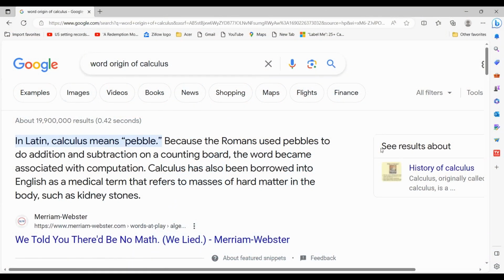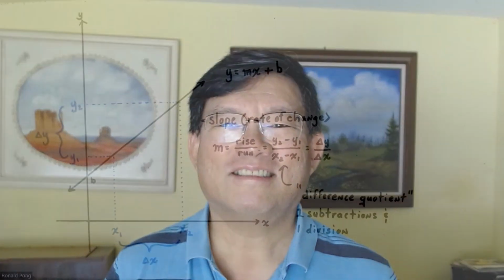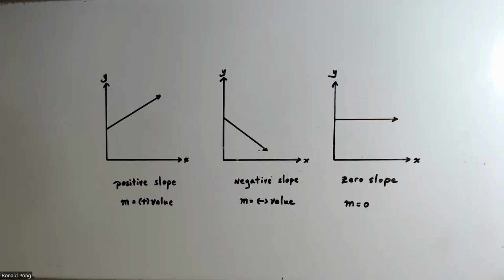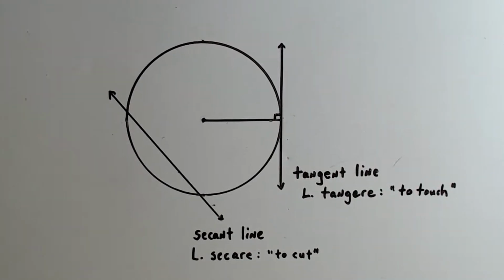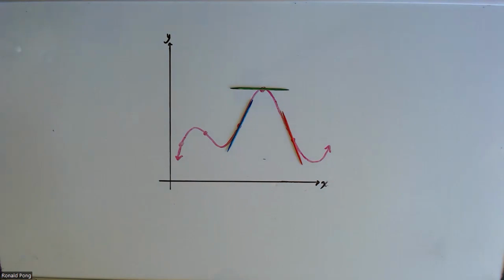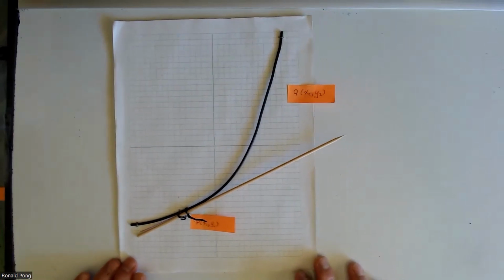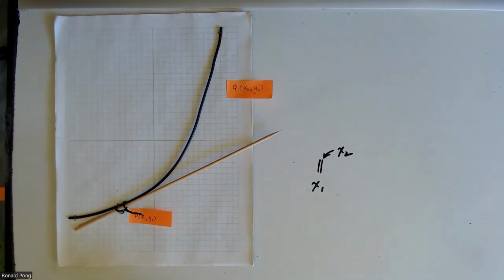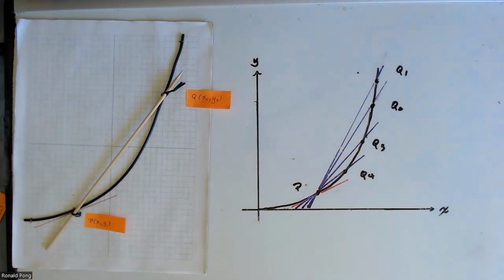What is Calculus?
What is calculus about? This video is for students taking calculus in high school, college, or university. This video series will clarify this subject, and I will show you how to do calculus problems.